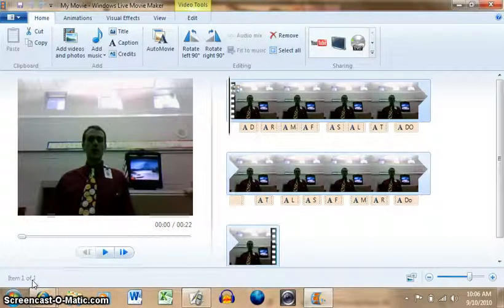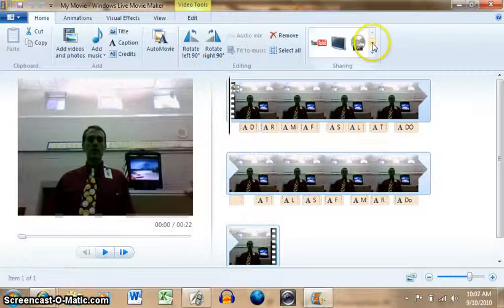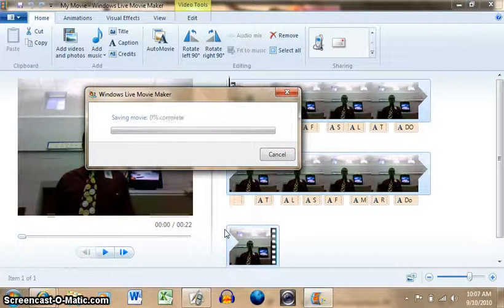Finishing Windows Live Videos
This video explains how to finish a Windows Live Movie Maker project and render it to a movie file format.